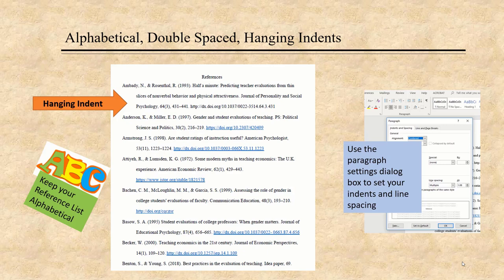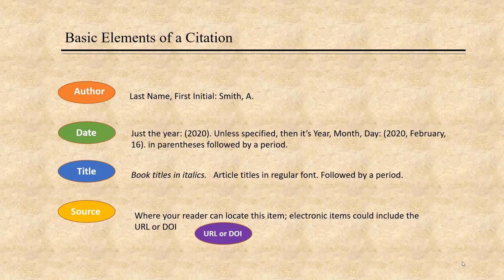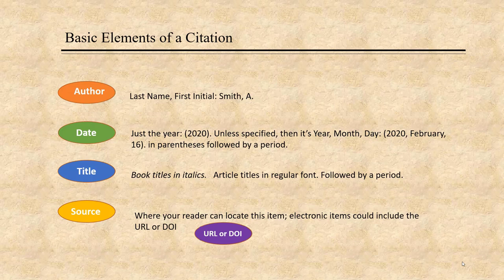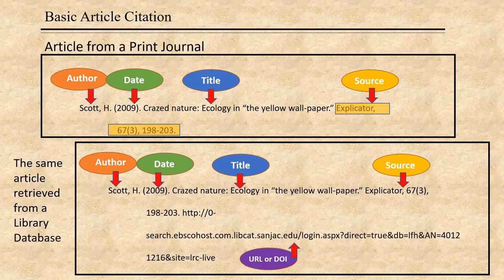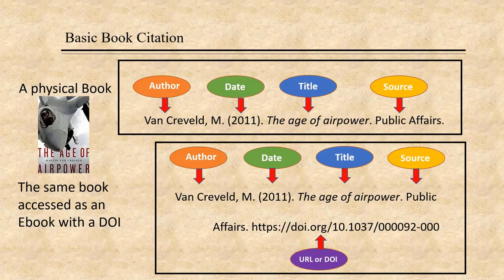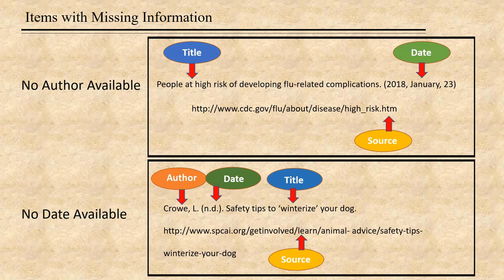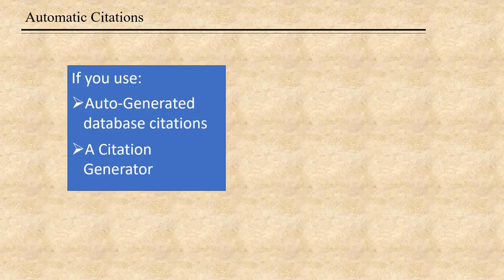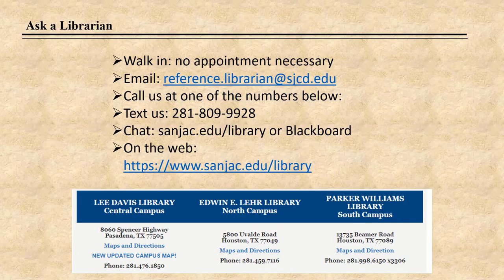Citations and Formatting: References List, APA 7th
This video contains all of the necessary steps for formatting the references list using the APA Style Manual, 7th Edition.